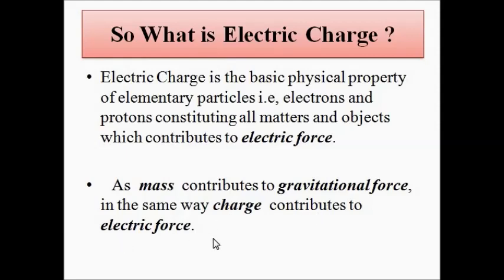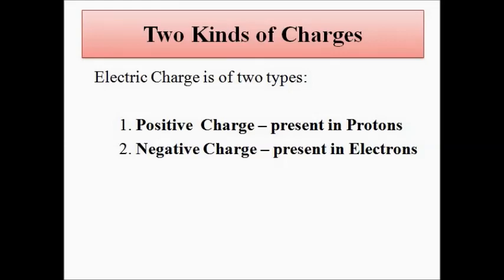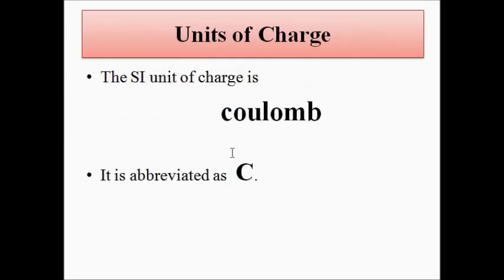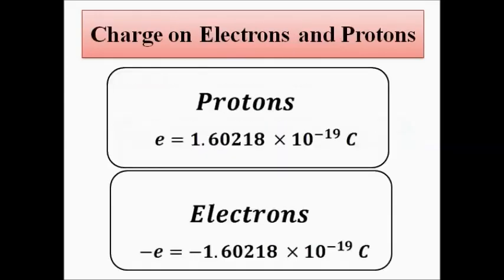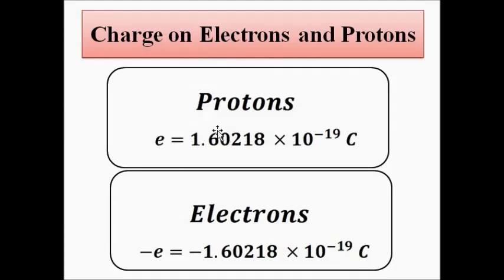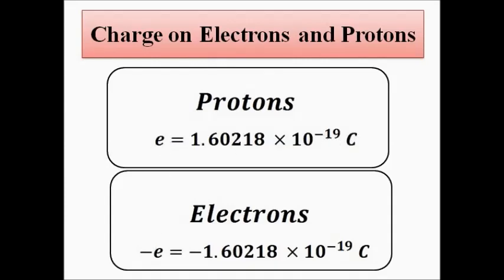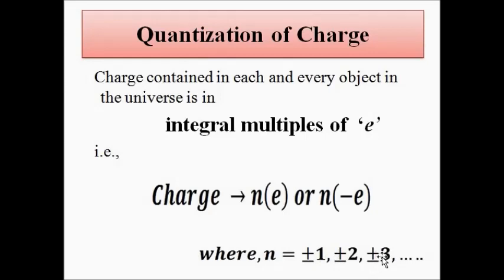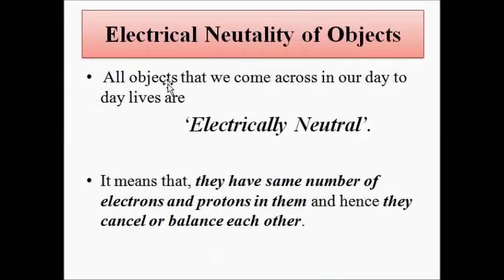Introduction to Electric Charge | Basic Concepts | Electricity and Magnetism | Physics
In this video, we are going to discuss some basic concepts related to electric  charge and all related things associated with it.